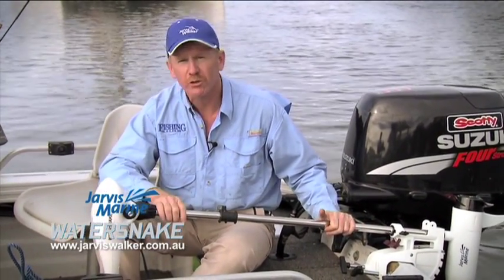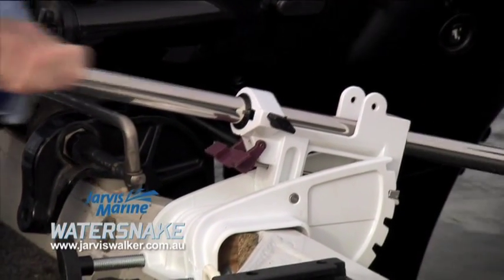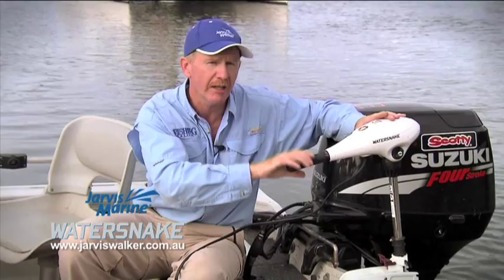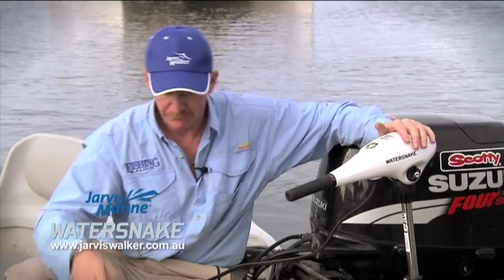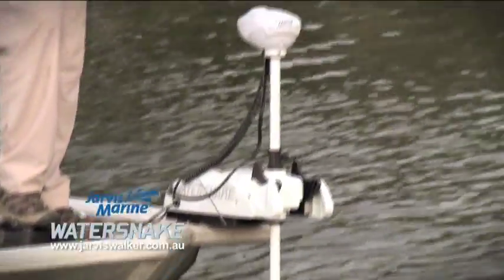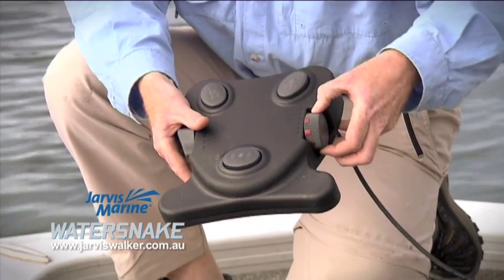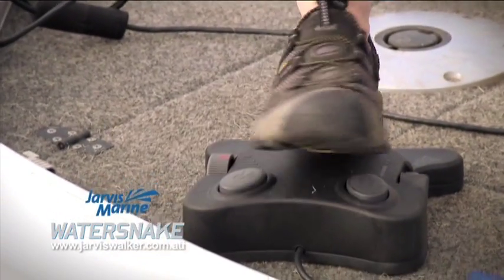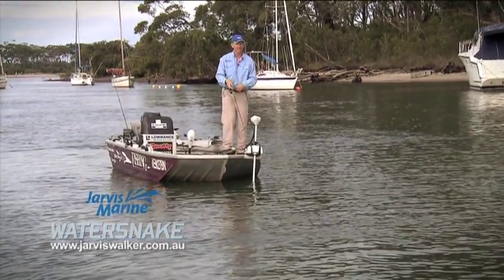How to Series 2 - Electric motors catch fish.mov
An electric motor is a common accessory on fishing boats these days. Pat Brennan explains why.